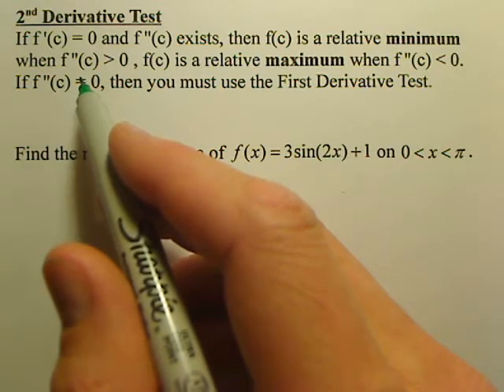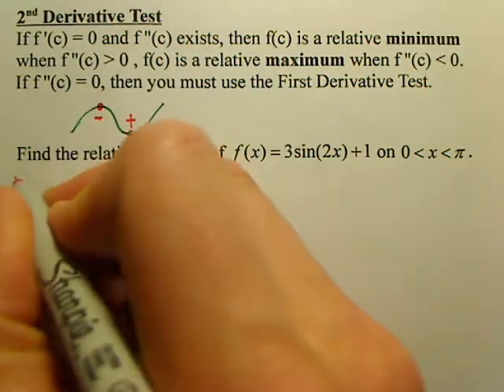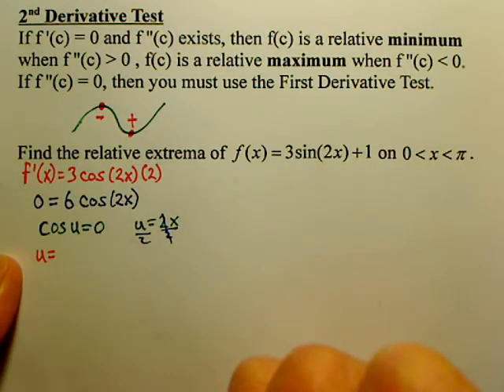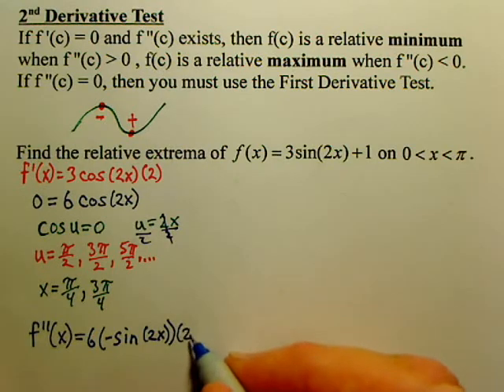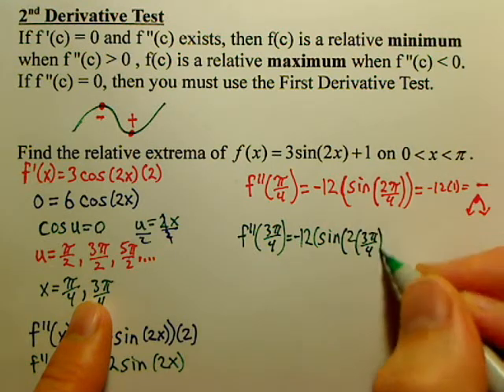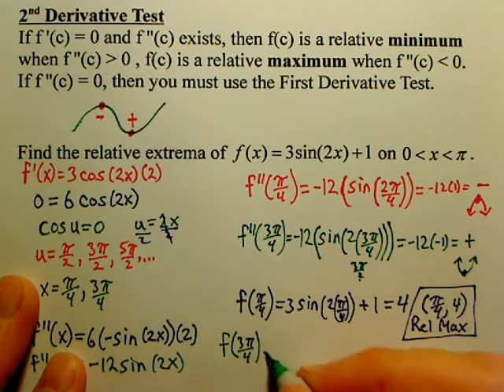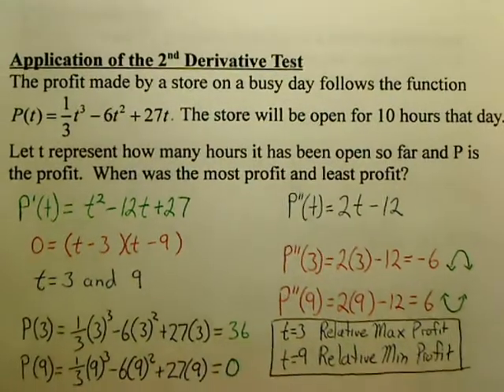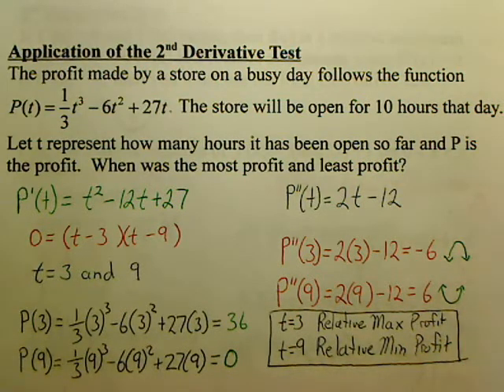2nd Derivative Test